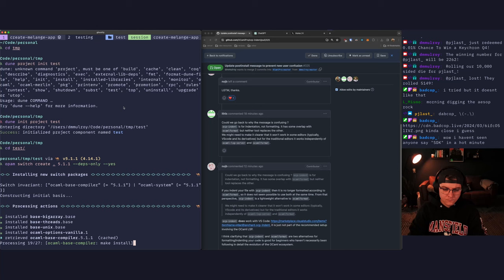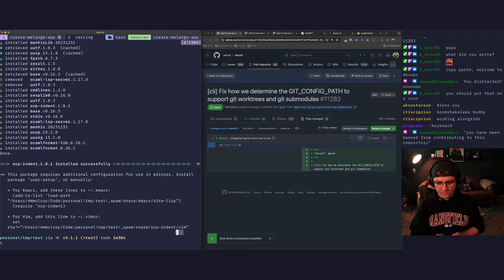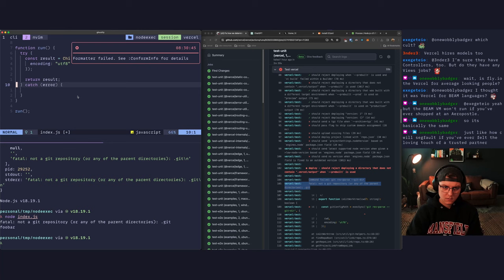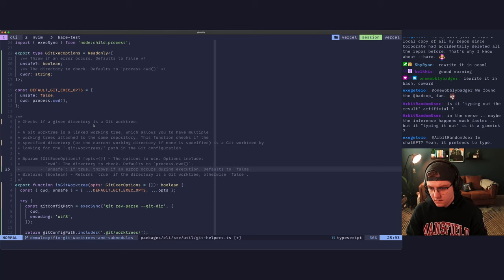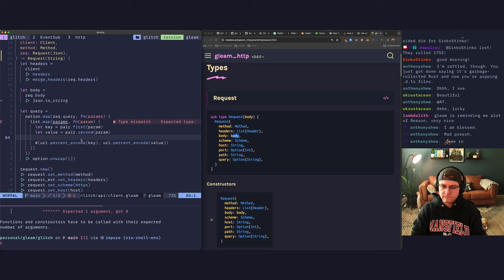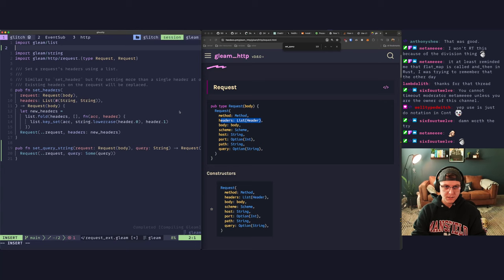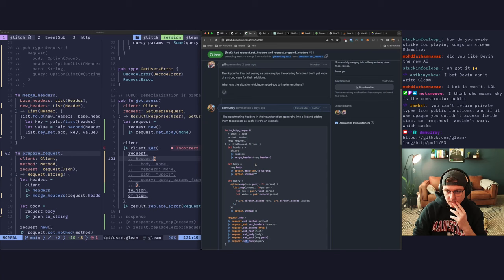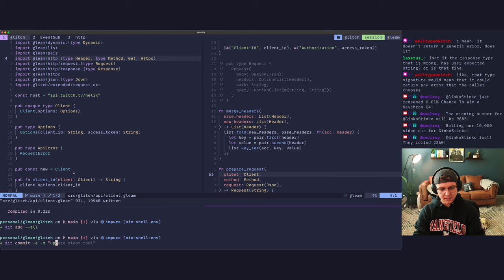Learning Gleam and functional programming to build a twitch bot! 3/15/24